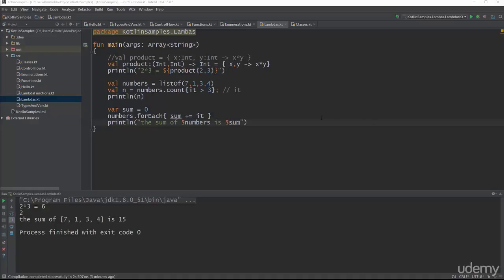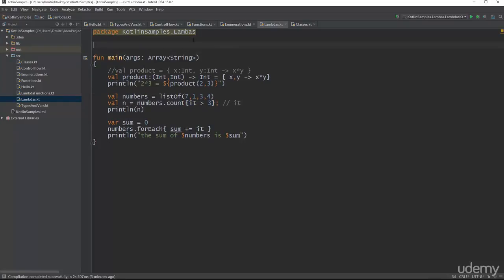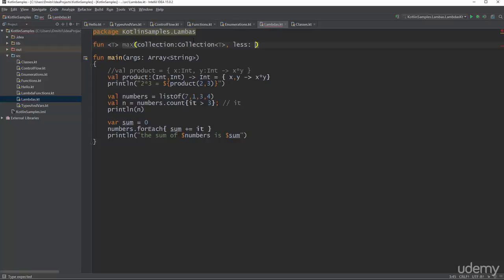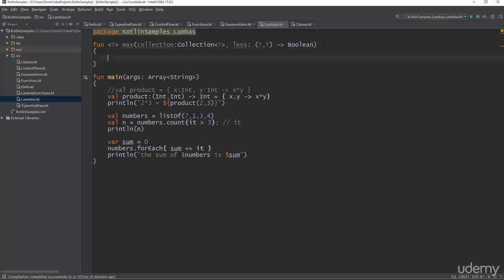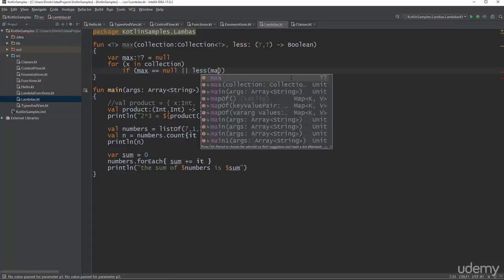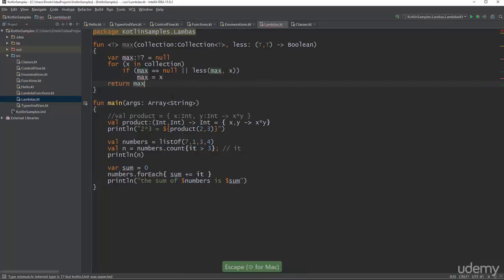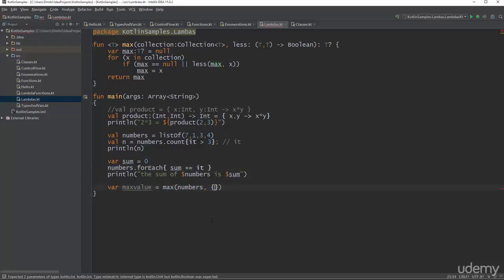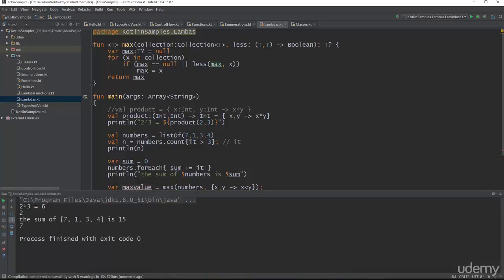402 Higher Order Functions